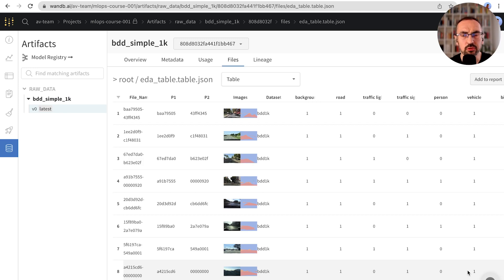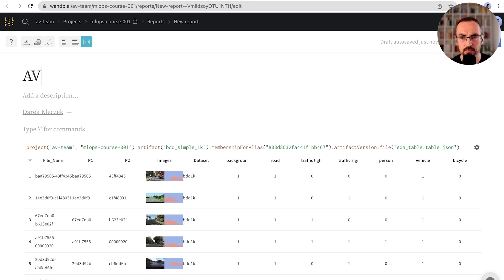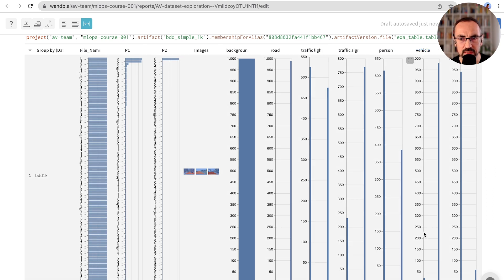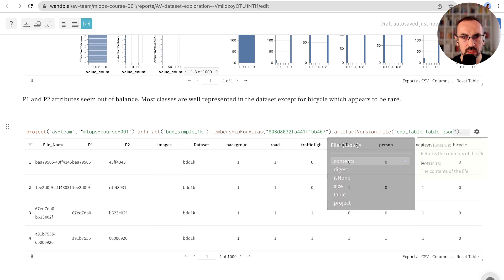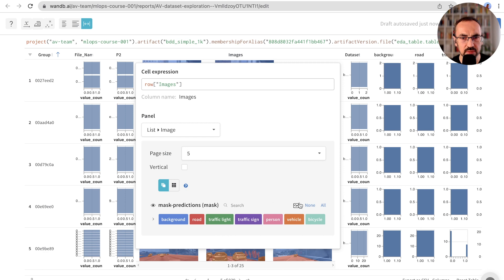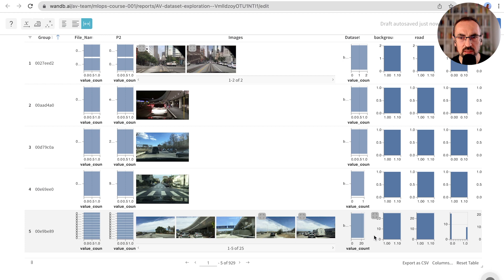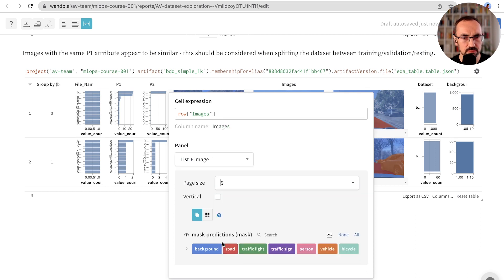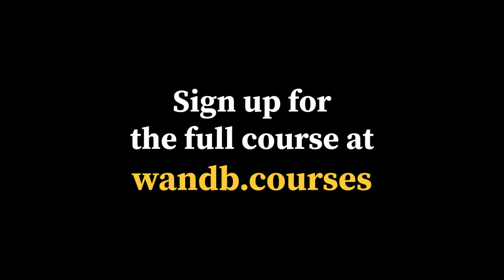Using W&B Tables and Reports for Enhanced EDA in MLOps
A sample of what you'll learn while getting your MLOps certification from the *free* Weights & Biases course.

*About this sample:*
Exploratory data analysis (EDA) is an important step in the machine learning process, allowing you to understand and verify the quality of your data before building models. However, EDA can be time-consuming and require the use of multiple tools and collaboration with multiple team members.

In this video from our MLOps course, we show you a better way to do EDA using W&B Tables and Reports. With Weights & Biases, you can easily explore your data, inspect images and labels, analyze data distribution, and document your findings in a collaborative report that can be shared with your team.

This not only saves time, but it also helps to document your process and make it more reproducible. If you want to streamline your EDA workflow and improve collaboration in your MLOps team, be sure to watch this video and learn how to use W&B Tables and Reports.